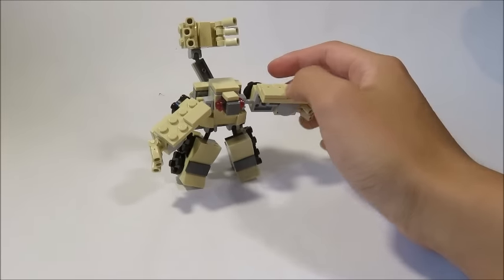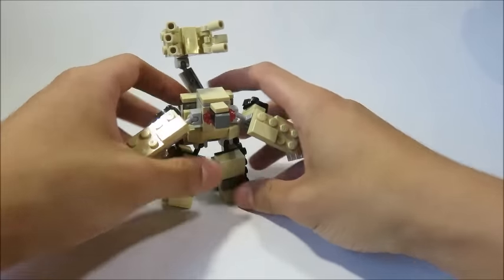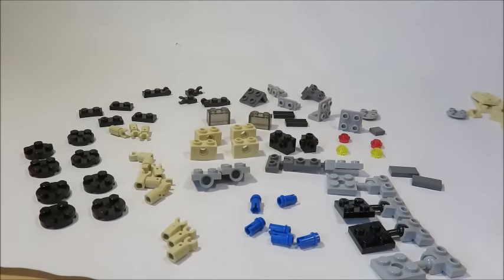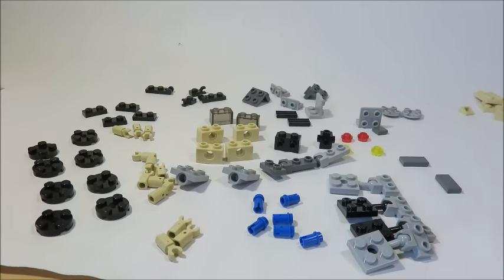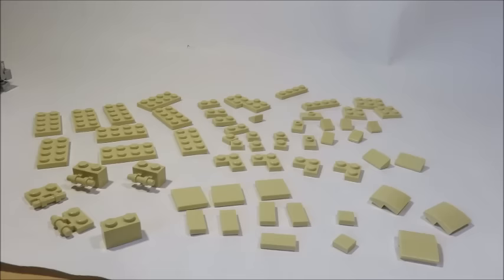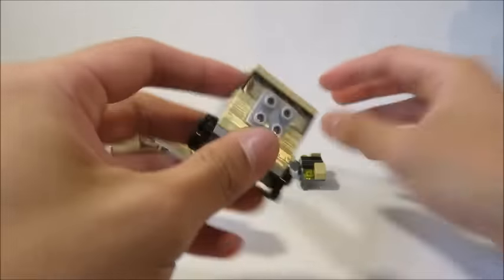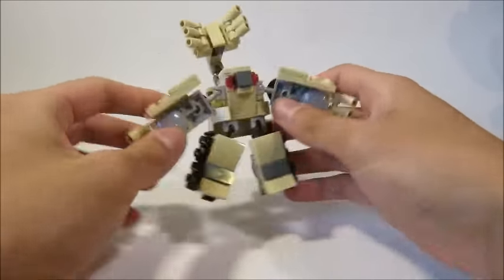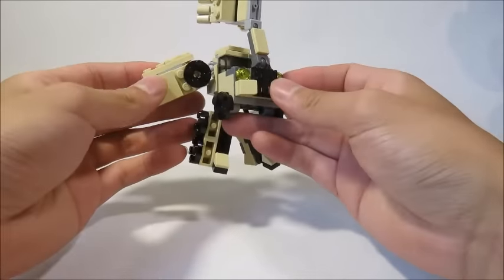(TUTORIAL/INSTRUCTIONS) - Lego Transformers Movie- Bonecrusher (Easy version)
Requested by a few people and enjoy the tutorial! (and there isn't much a reason to watch this video if you don't plan to build him)
Parts needed (part 1) 1:41
Parts needed (part 2) 3:05
Assembly 3:55
Putting large parts together 8:33